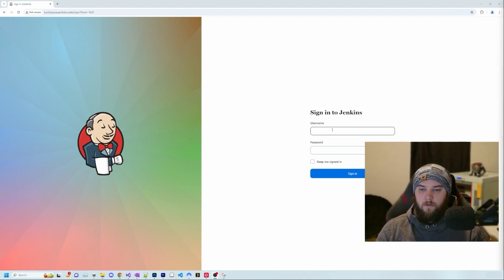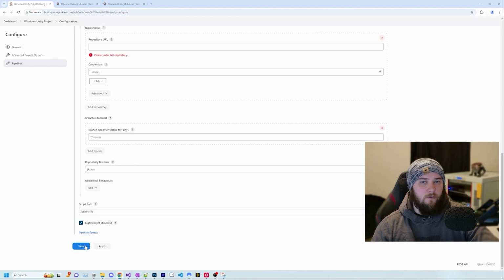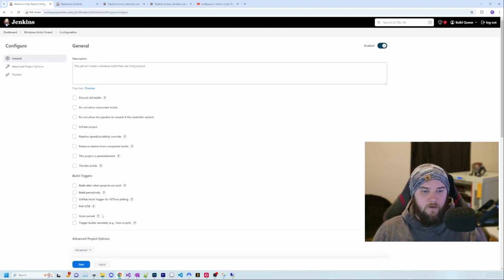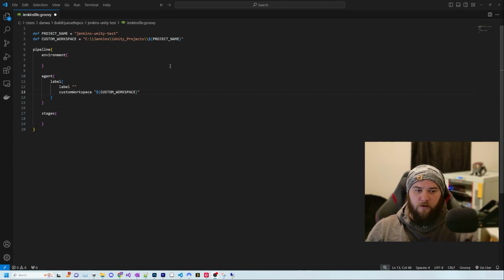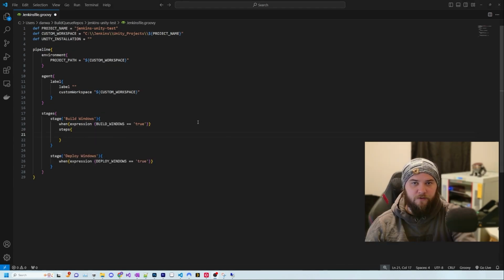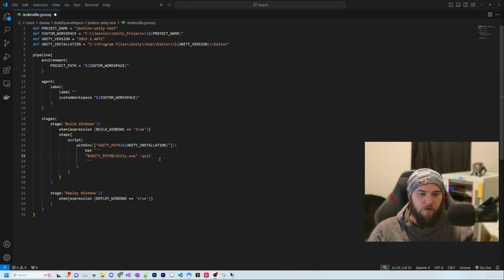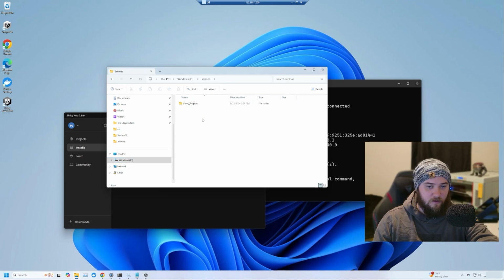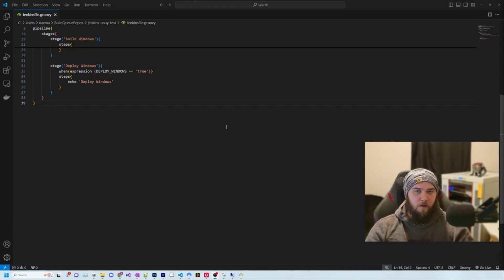Building UNITY Projects with JENKINS - Part 4 - Jenkinsfile Setup - Windows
Part 3 - Jenkinsfile Setup

00:00 - Introduction
00:10 - Installing Jenkins Plugins
02:22 - Creating the Jenkins job
03:35 - Creating Gitlab personal access token
04:40 - Adding credentials to Jenkins
05:25 - Git path issue and resolution
06:45 - Continuing job configuration
07:18 - Creating our Jenkinsfile
07:42 - Installing VSCode
08:33 - Adding functionality to the Jenkinsfile
16:50 - Publishing changes to Gitlab repository
17:11 - Testing our build pipeline
18:32 - Storing artifacts on Jenkins job (optional showcase)
20:40 - Reverting storing artifacts on Jenkins job
20:57 - Outro